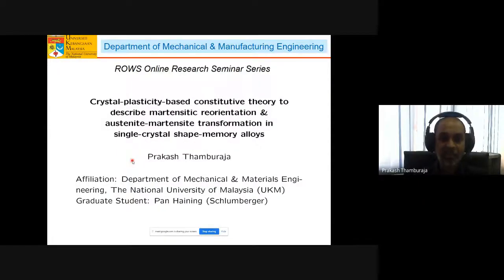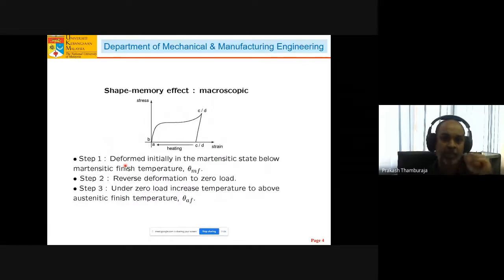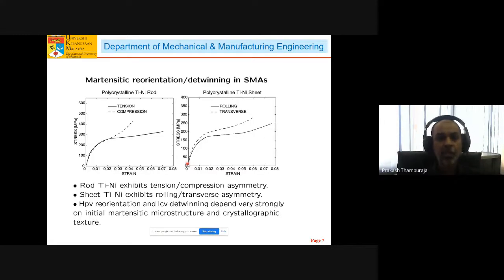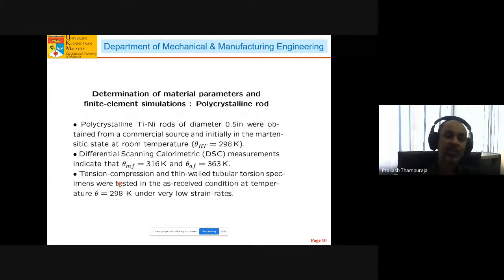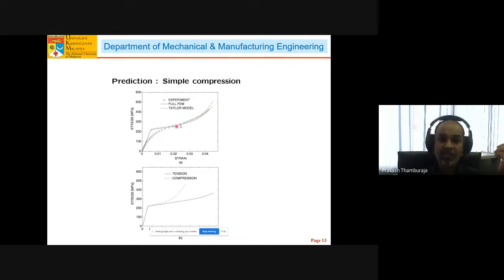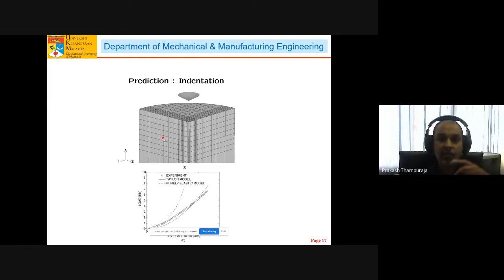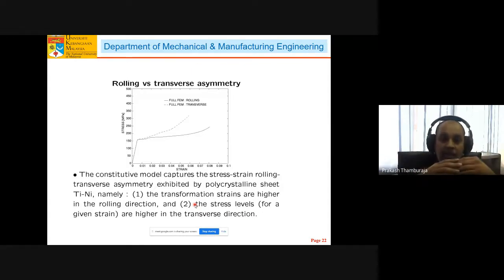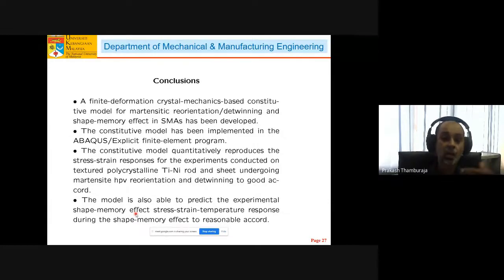Valedictory webinar -ROWS 2021 by PROF. PRAKASH THAMBURAJA, Universiti Kebangsaan Malaysia.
Resource Person    : PROF. PRAKASH THAMBURAJA, Department of Mechanical& Manufacturing Engineering, Universiti Kebangsaan Malaysia, Malaysia.

Topic                        : Shape memory alloys.